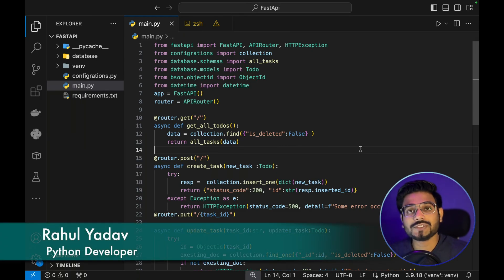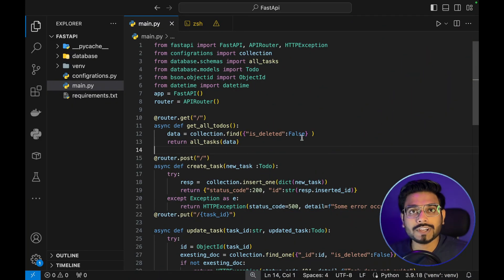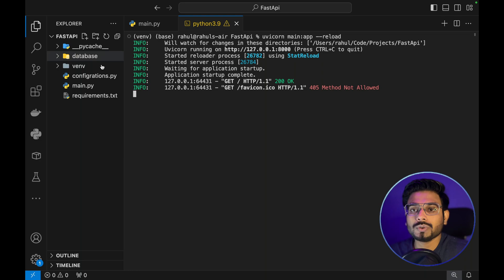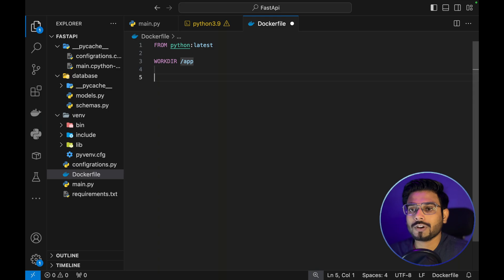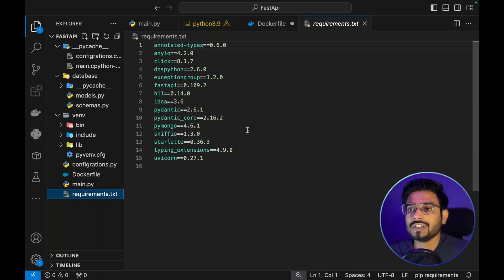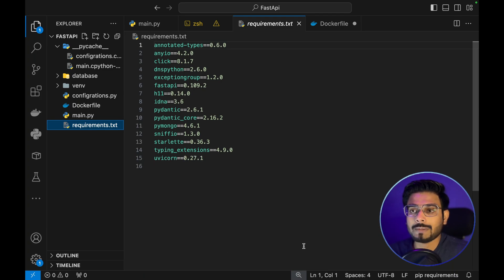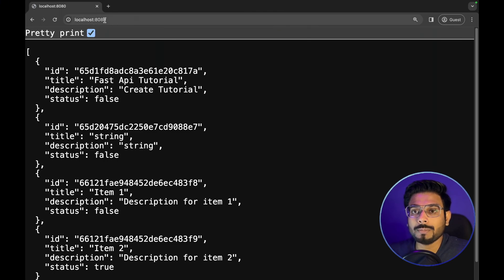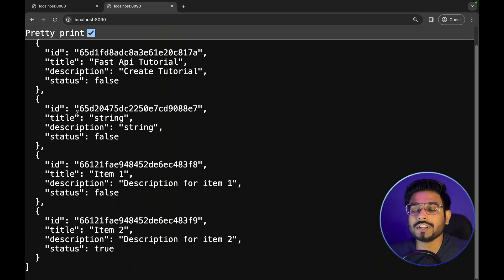FastAPI + Docker: The Ultimate Guide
FastAPI + Docker Made Simple: Learn to Containerise FastAPI Apps

Want to deploy Python apps seamlessly? Learn how to Dockerize your FastAPI apps in this step-by-step, beginner-friendly tutorial! Whether you're new to Python or Docker, this guide will walk you through the entire process. 🚀

Master Docker & FastAPI with this in-depth tutorial, covering everything from Docker basics to full app deployment! Say goodbye to deployment headaches and unlock the true potential of Docker for your Python development workflow.

What you'll learn:

Docker fundamentals for containerisation
Building & running FastAPI apps with Docker
How to write effective Docker files for Python projects
Automating deployments using Docker Compose
Cross-platform app compatibility and easy DevOps integration
Key topics covered:

Why Docker is essential for modern development
FastAPI's speed and simplicity for API building
Real-world use cases for containerised apps
Advantages of Docker over traditional virtual machines
Whether you're a novice or an experienced Python developer, this tutorial is packed with practical tips on Docker, FastAPI, and DevOps practices.

01:57 Why Docker?
05:24 Building a Basic FastAPI App
09:41 Crafting a Docker file
13:58 Docker Compose for Easy Management